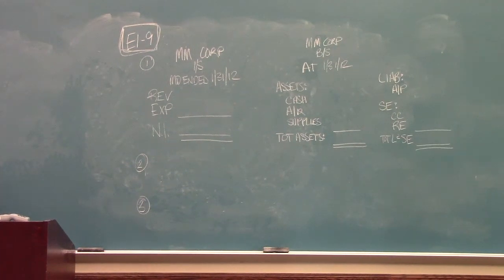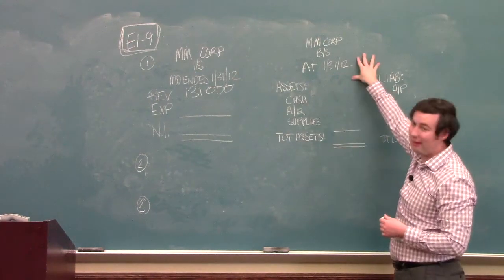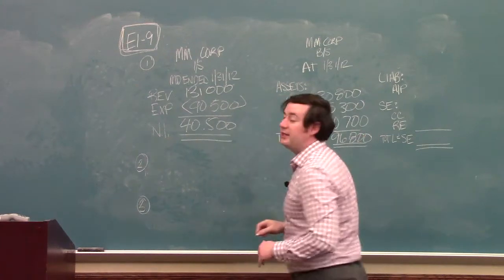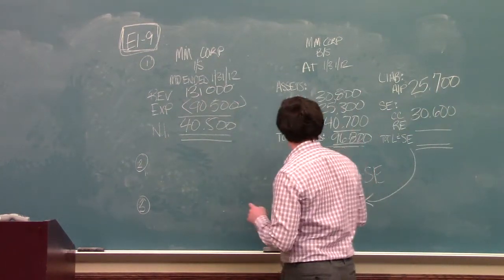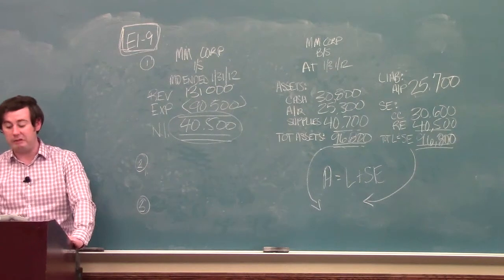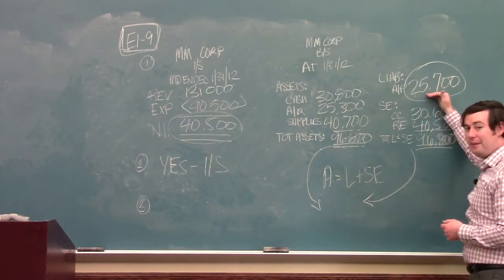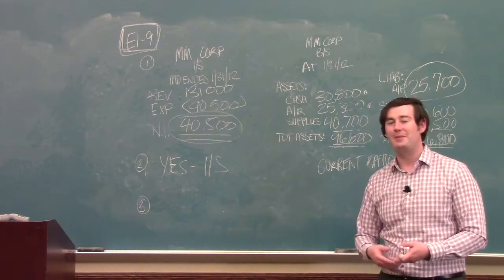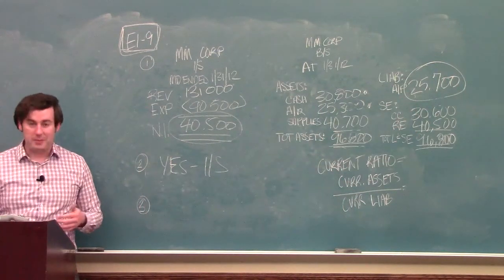E1 9 Solution